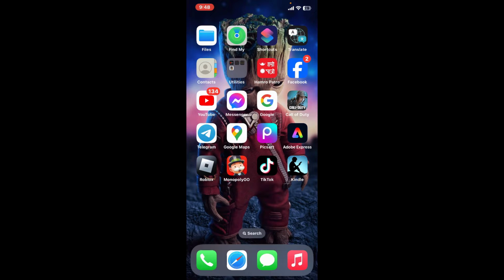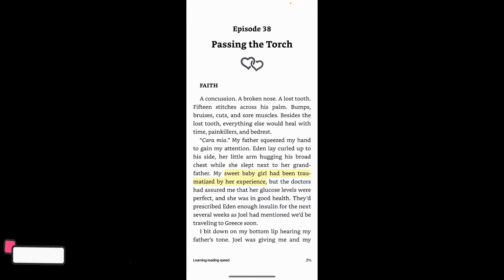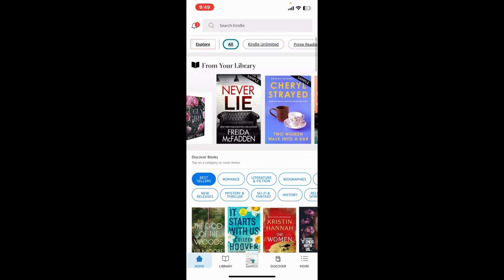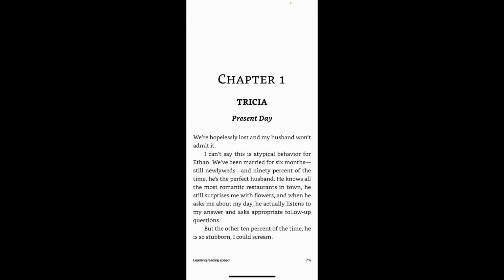How to Scroll on Kindle Books 2024?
Struggling with scrolling through your Kindle books? This video will show you how to scroll effectively on your Kindle device or app, whether you’re using a touchscreen, buttons, or a physical keyboard. Follow these simple steps to navigate your books with ease and enhance your reading experience.